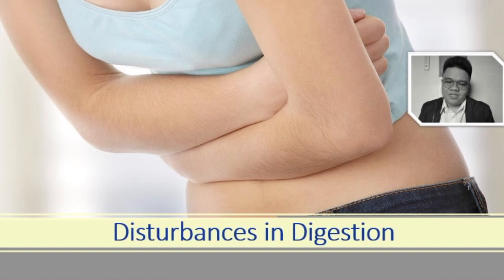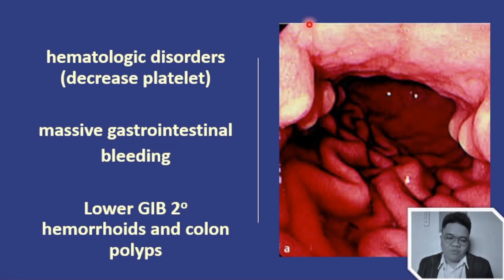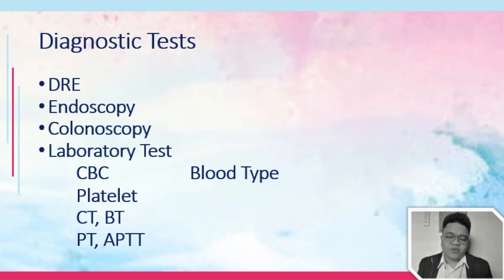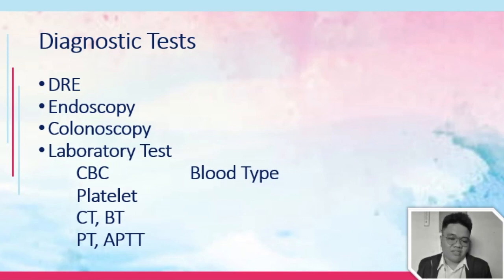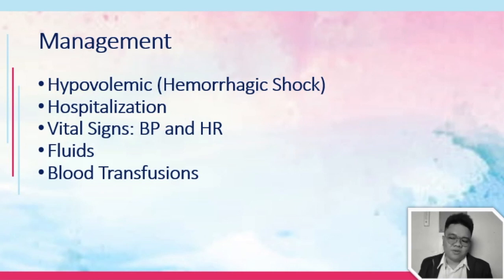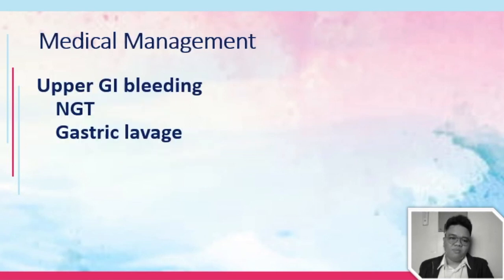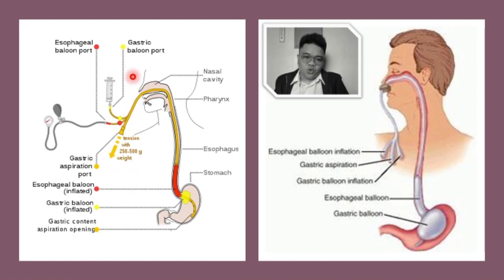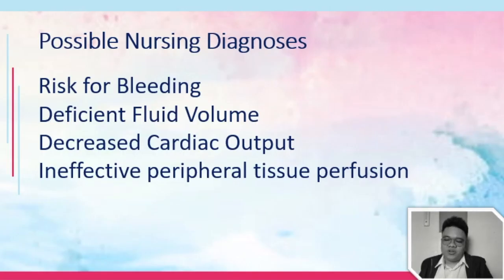08 Gastrointestinal Bleeding